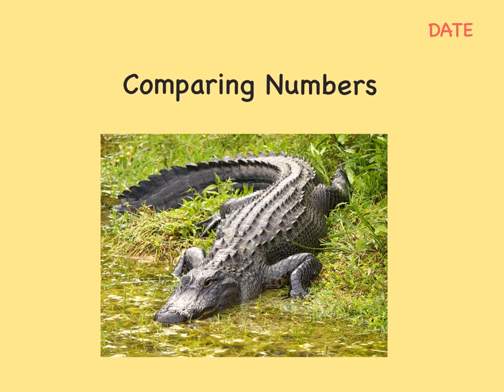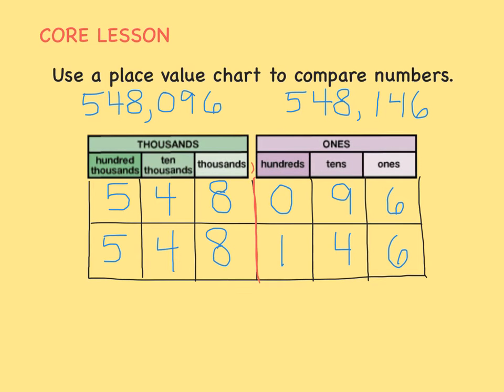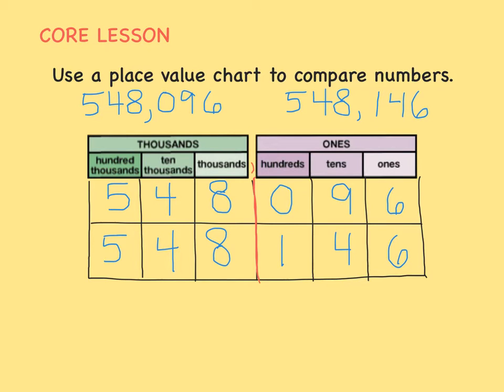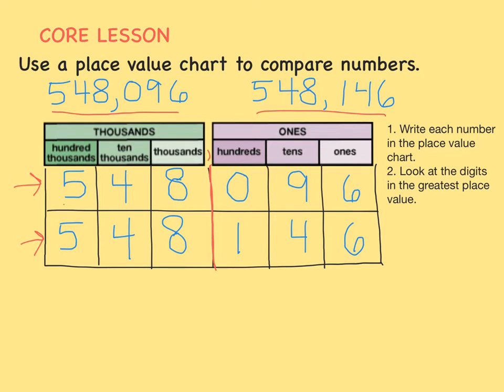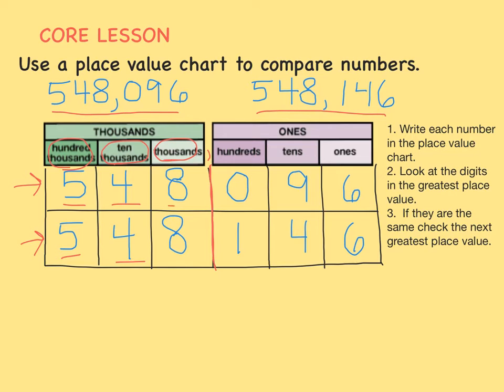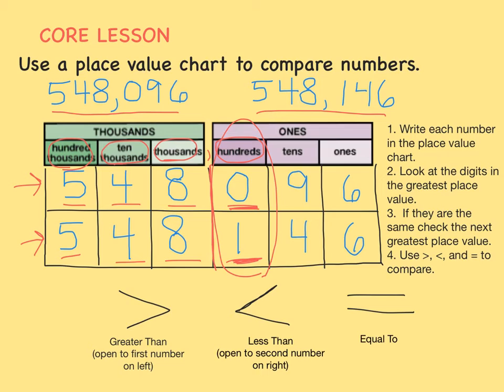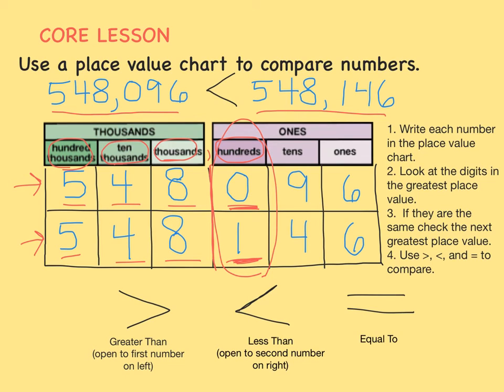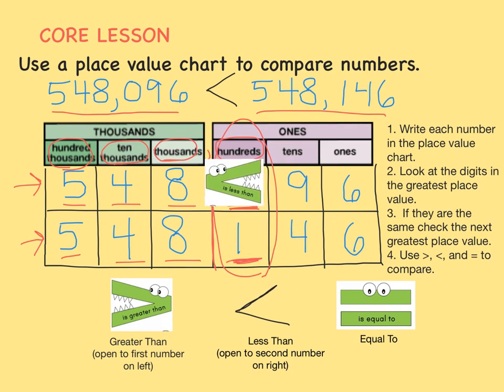Comparing Numbers to Hundred Thousands